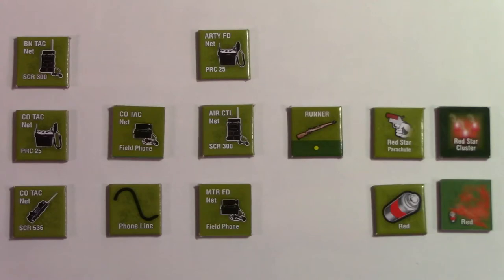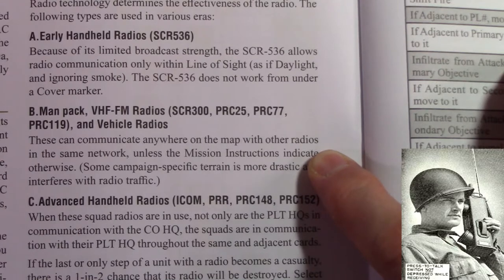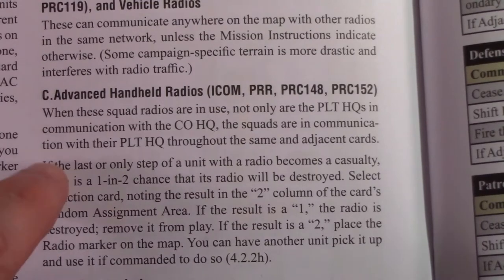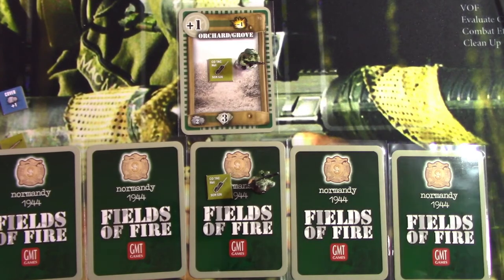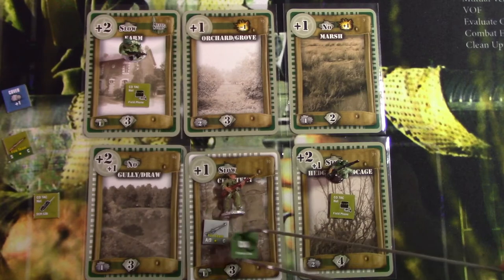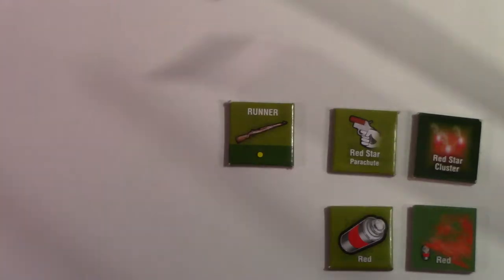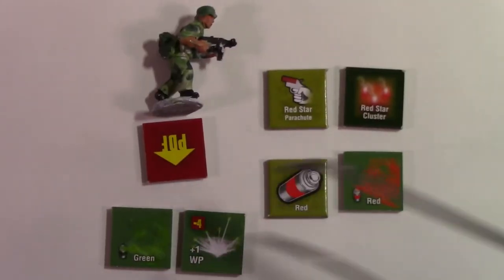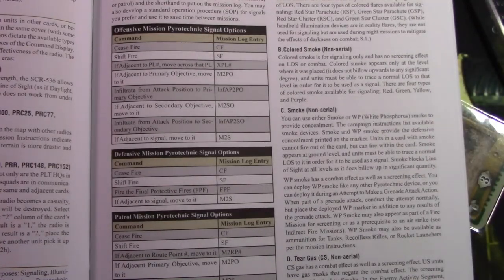Fields of Fire - Communications!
Learn all about phones, radios, flares, smoke and talking in this Fields of Fire beginner series.